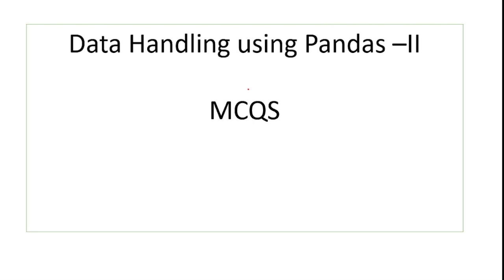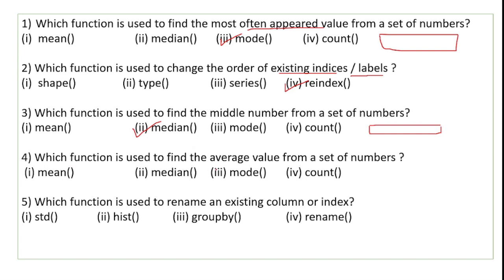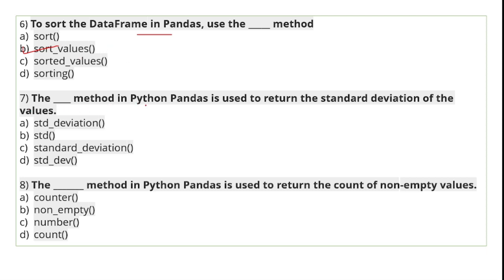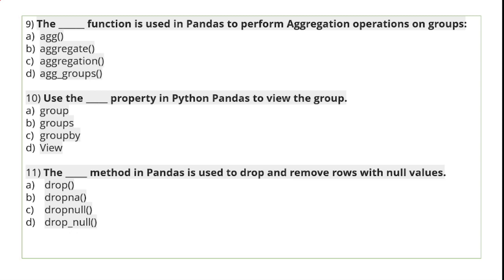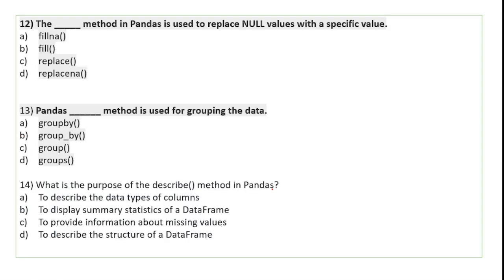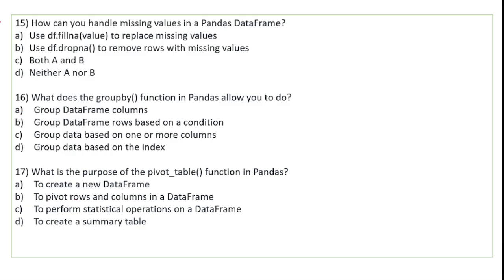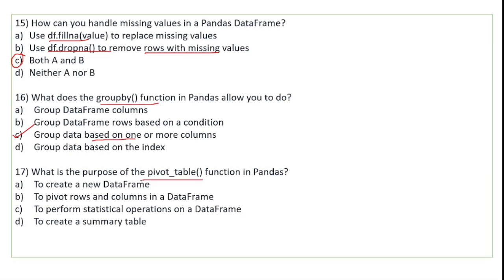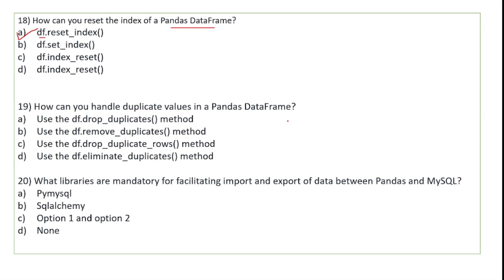Data Handling using Pandas 2 MCQ | CUET-CS/IP | CUET 2024